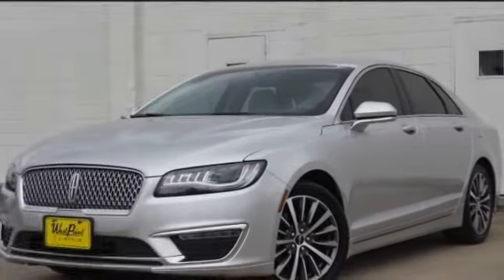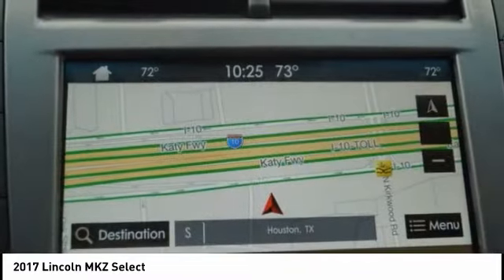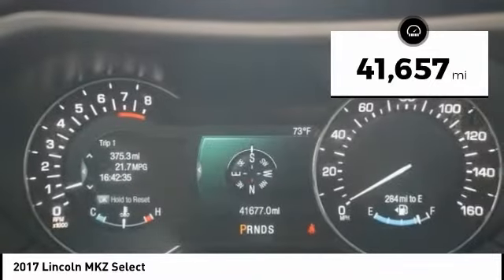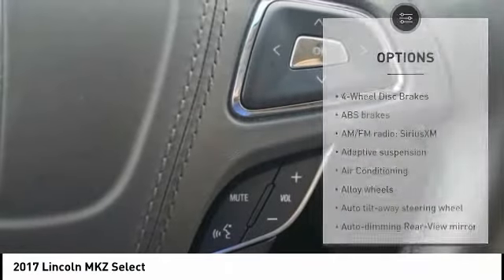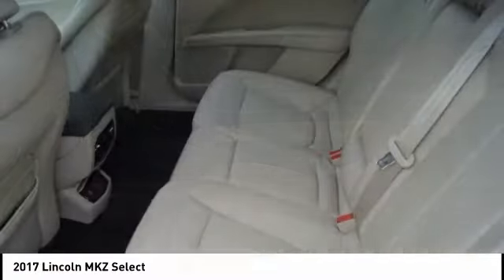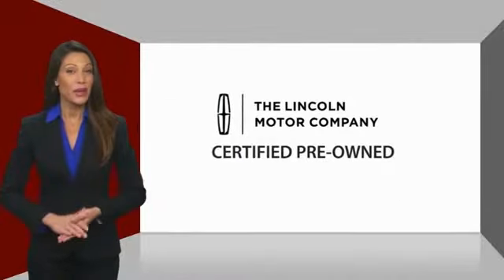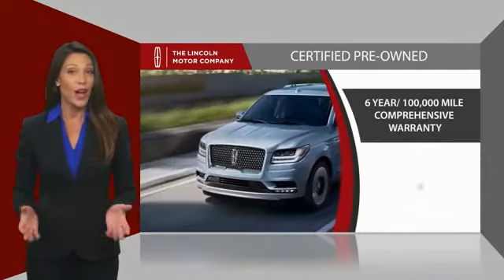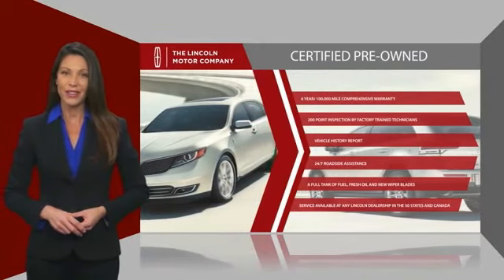2017 Lincoln MKZ Houston TX CP25558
2017 Lincoln MKZ Select

CARFAX One-Owner. Clean CARFAX. AWESOME DEAL. CAREFULLY DRIVEN.